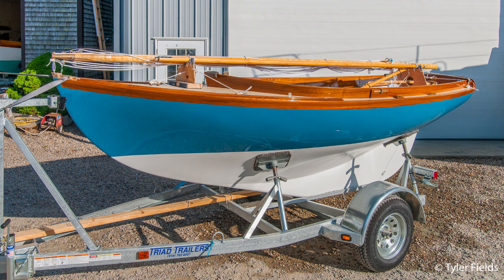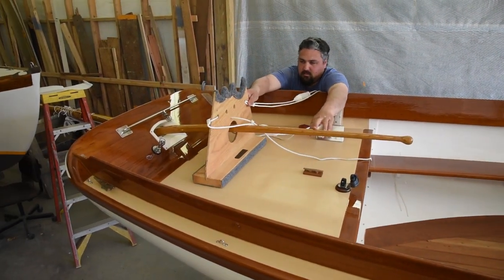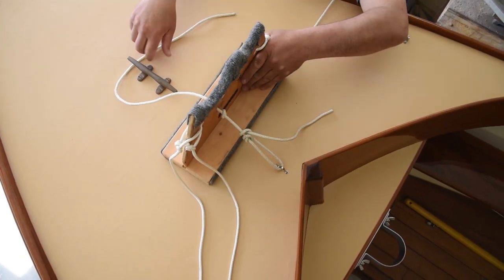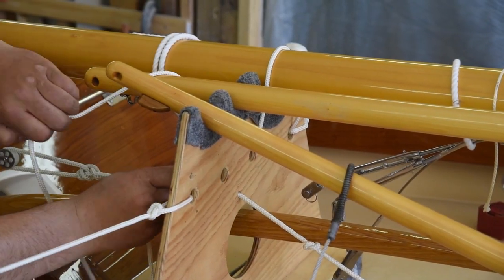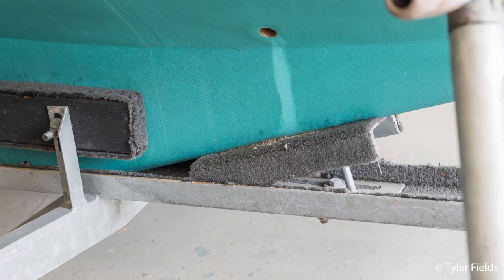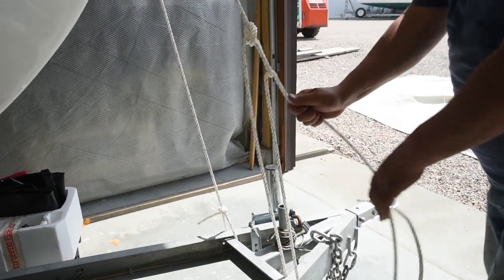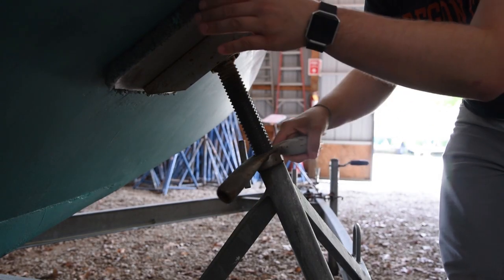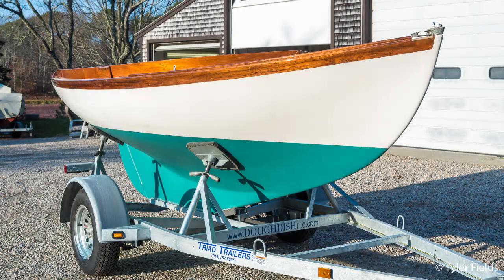Doughdish Trailering: Securing the Mast and Spars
A few helpful tips to make trailering your Doughdish safer and easier.